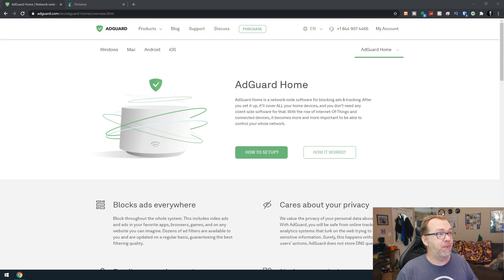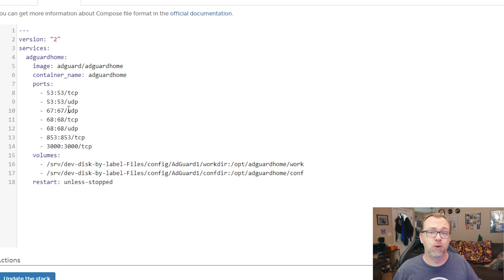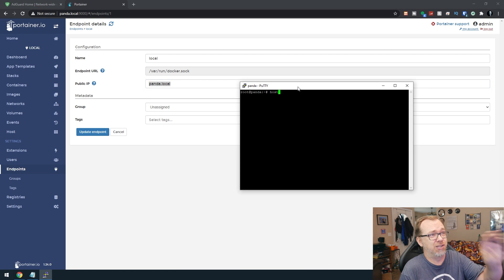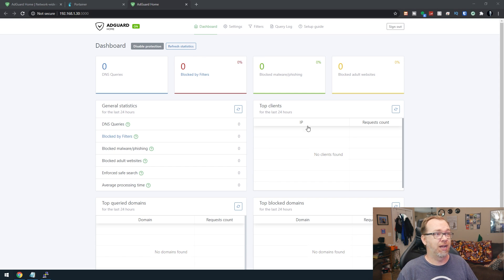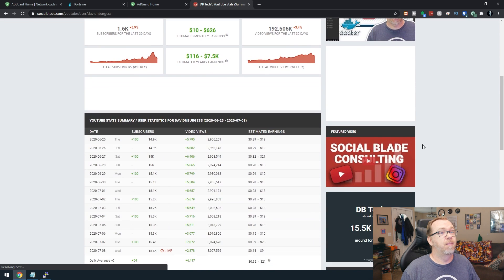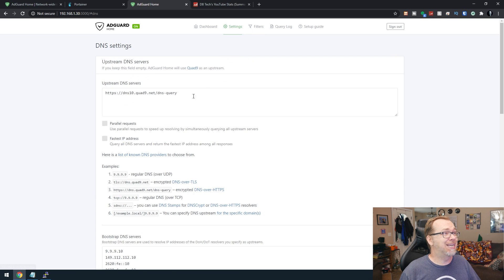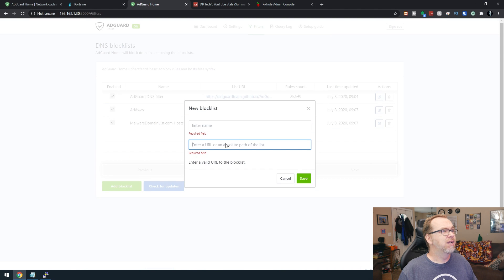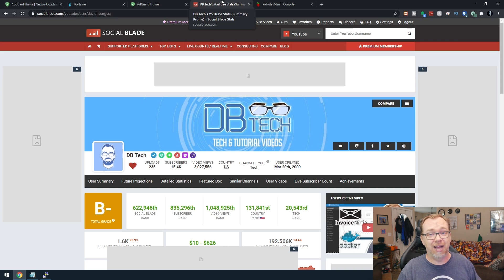Adguard Home Installed on Docker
In this post we'll look at how easy it is to install Adguard Home on your Docker server.

AdGuard is the best way to get rid of annoying ads and online tracking and protect your computer from malware.